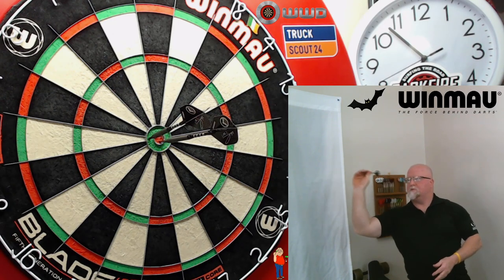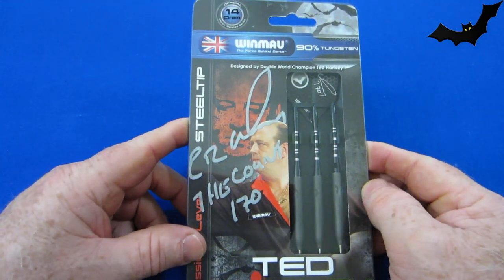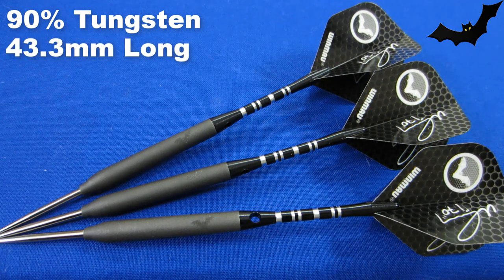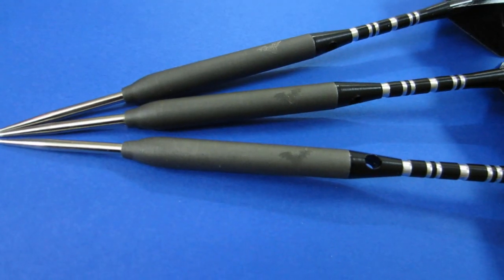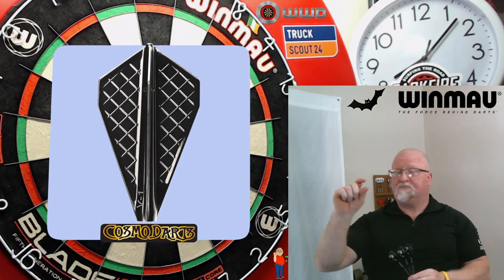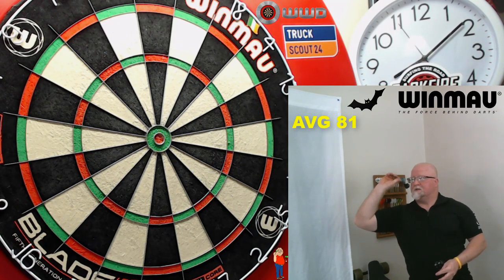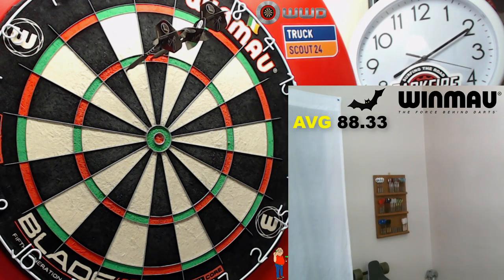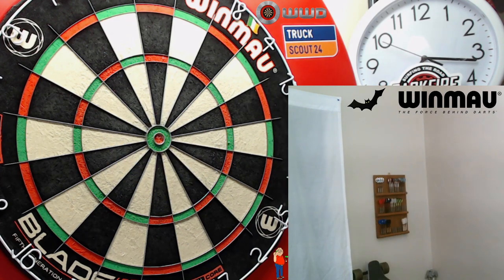Throwback Thursday #8 - 14g Winmau Ted Hankey Atomised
For Throwback Thursday #8 I take a close up look at the SIGNED Winmau 14 gram Ted Hankey Atomised darts. I bought these recently brand new in the package and you guys know how much I like Ted. A great addition to my collection. Enjoy the video.

Chapters:
00:00 Intro
00:26 Talking Part
01:15 Packaging
02:08 Stats & Dimensions
03:51 Close Up Look
04:59 New Points
05:21 Throwing Demo
08:56 Boom
09:53 Outro